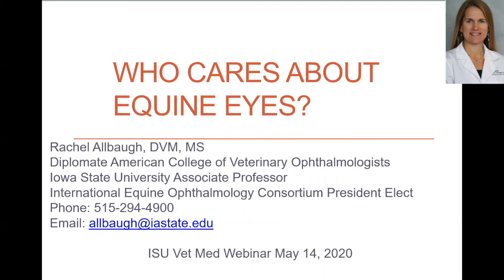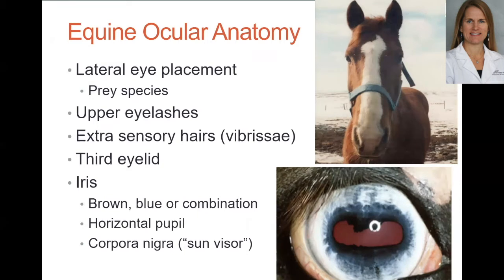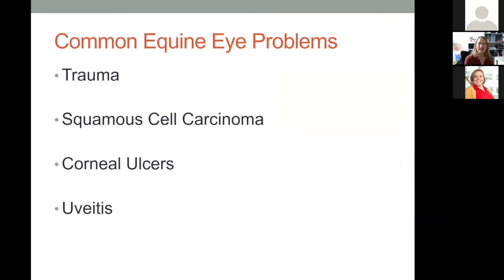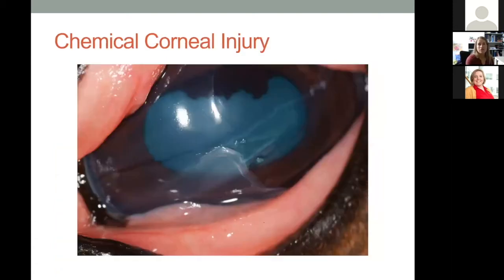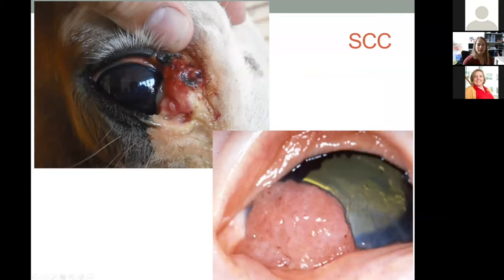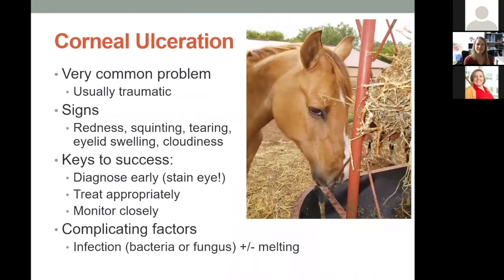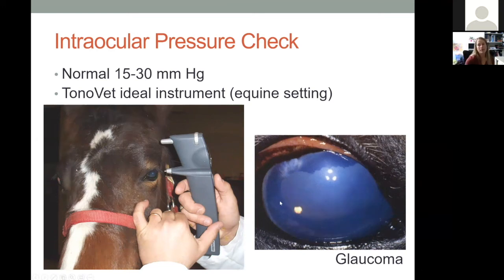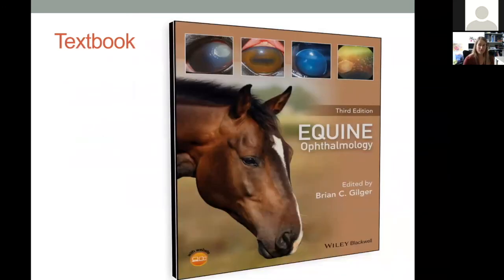VM Webinar Equine Eyes 051420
Who Cares About Equine Eyes?